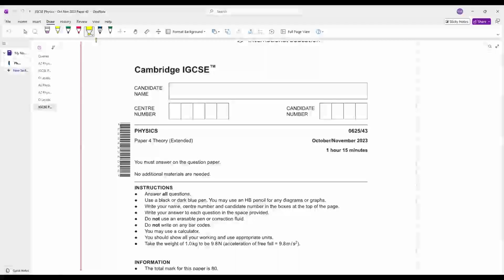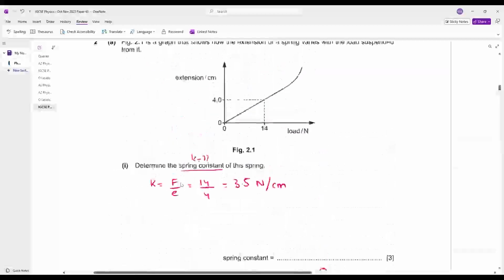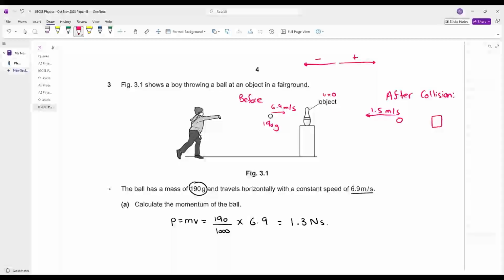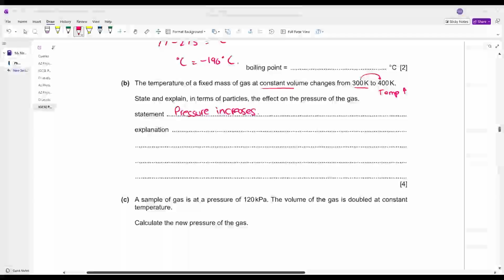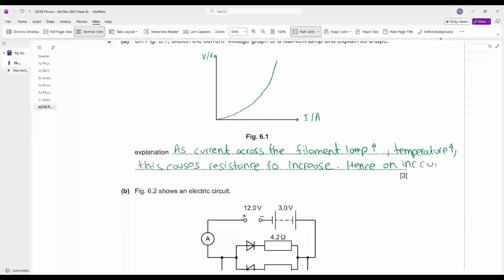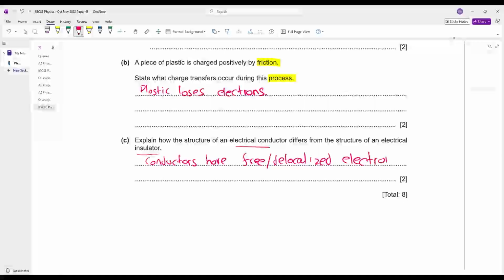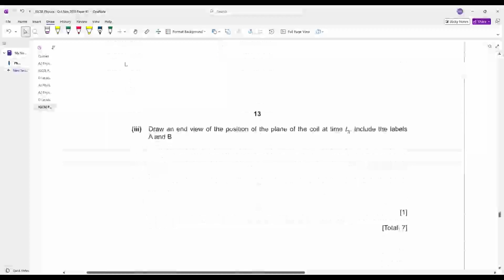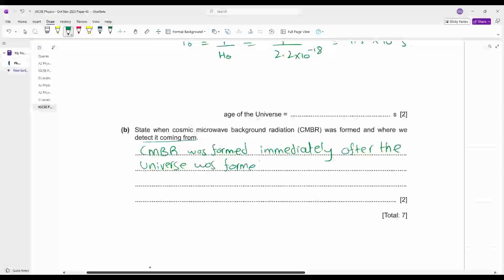IGCSE Physics 0625 Oct Nov 2023 Paper 43 SOLVED!!